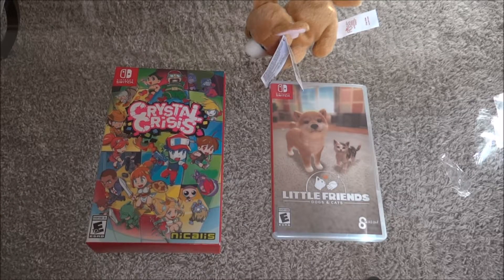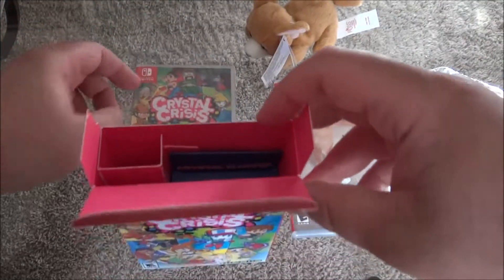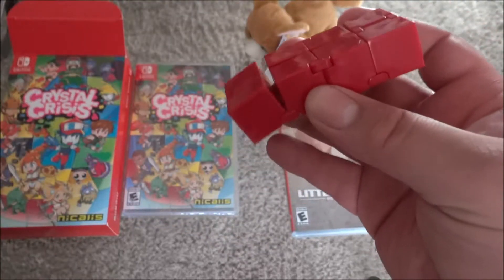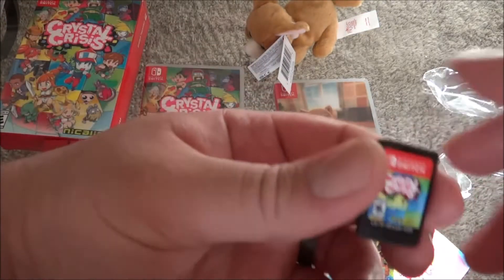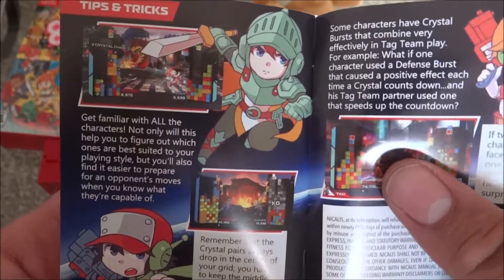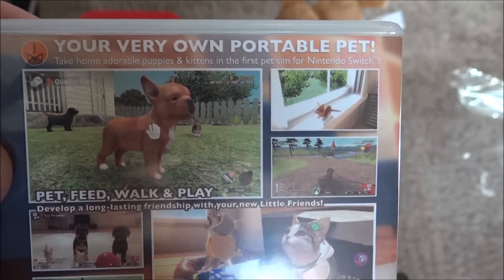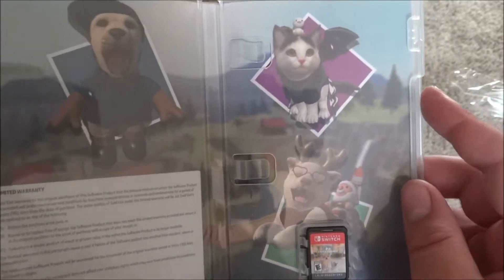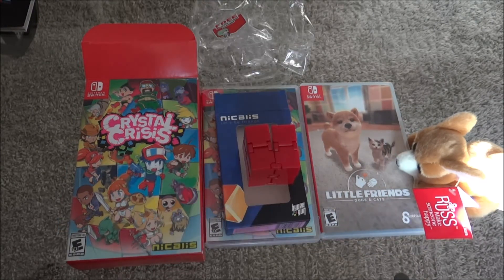Unboxing: Crystal Crisis w/ Bonus & Little Friends: Dogs & Cats (Switch)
(Crystal Crisis) An all-star cast of heroes has gathered to test their mettle in Crystal Crisis, a cute and chaotic new color-matching combat game for Nintendo Switch. Crystal Crisis is presented like a one-on-one fighting game, but instead of pressing buttons to kick and punch, players arrange falling crystals into matching colors to clear them from the screen and inflict damage on their opponents. It’s the ultimate puzzle battle throw down!
(Little Friends: Dogs & Cats) It's time to meet your new Little Friends! These adorable puppies and kittens can't wait to meet you in the first pet training game for Nintendo Switch!. Play with up to 3 pets at once and own up to 12. Get to know their personalities and feed them their favorite food. Play with your pet using their favorite new toy or take them out for walks and compete in the flying disc tournament, using the Joy-Con™ motion controls or Nintendo Switch touch screen. Each pet has its own personality, behavior and looks. Look after your pet to develop a bond and grow your friendship. Dress them up in more than 600 stylish accessories to make them look their best. Care for your new furry friend to develop a long-lasting friendship.